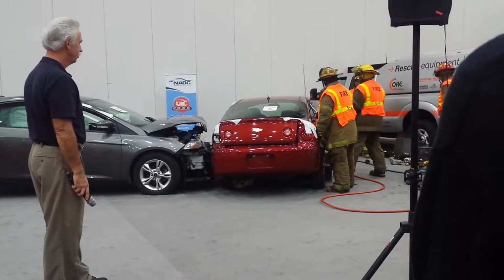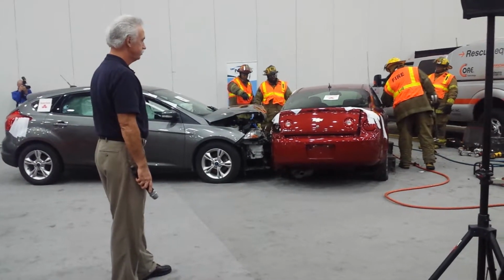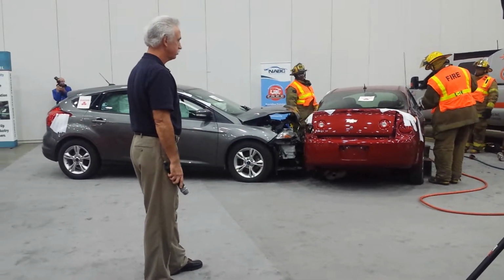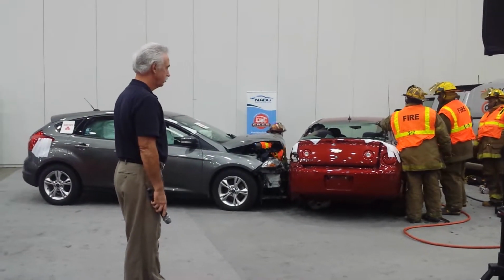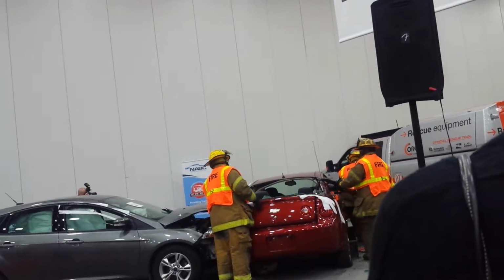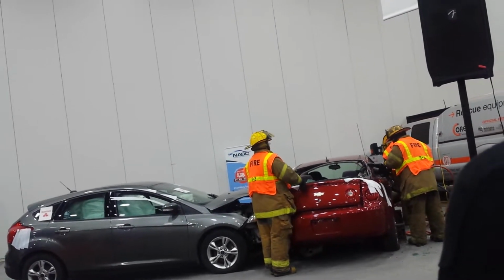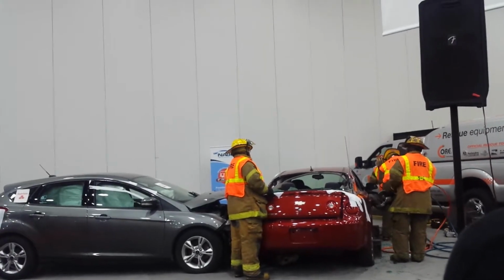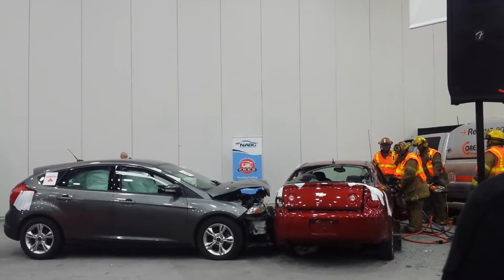Firefighter rescue crash site demo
Firefighters showing a live demo of accident vehicles at car expo detroit cobo centre